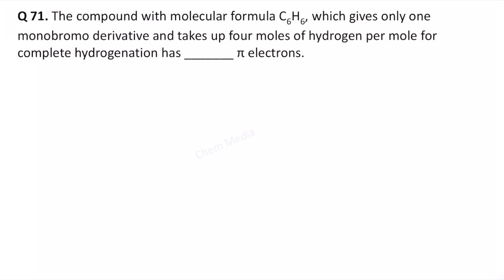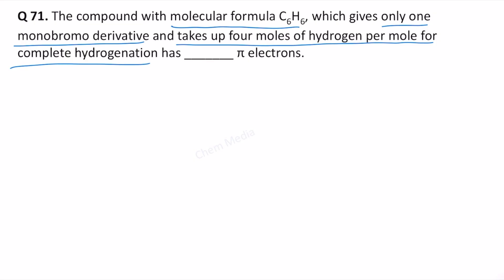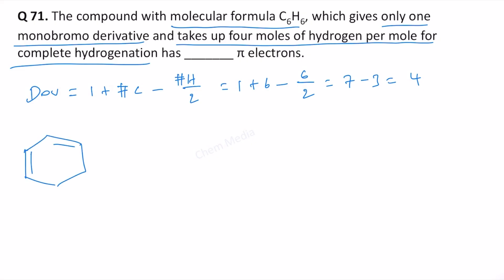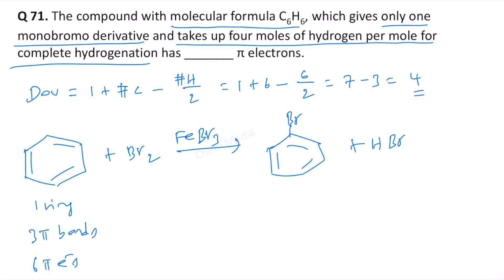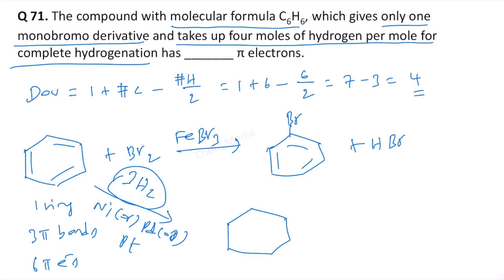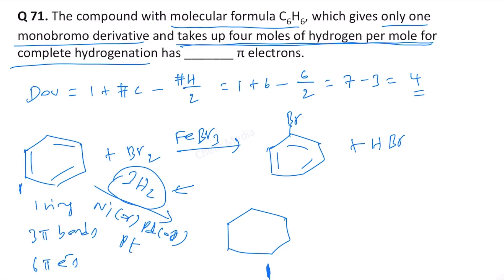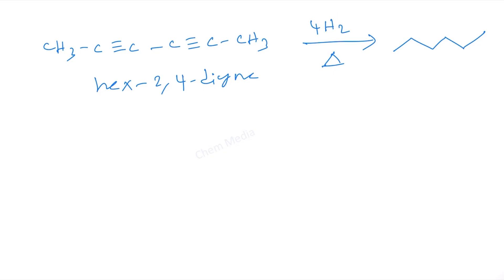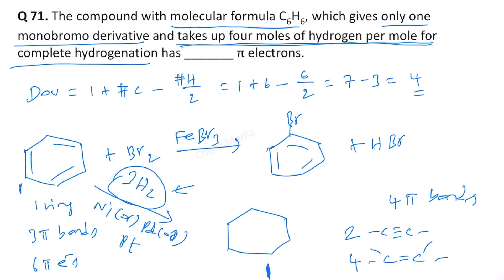The compound with molecular formula C6H6, which gives only one monobromo derivative and takes up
The compound with molecular formula C6H6, which gives only one monobromo derivative and takes up four moles of hydrogen per mole for
complete hydrogenation has _______ π electrons.